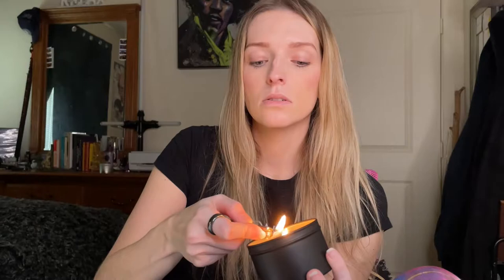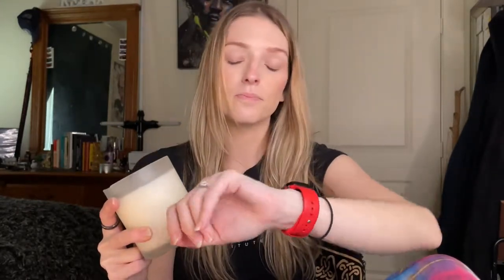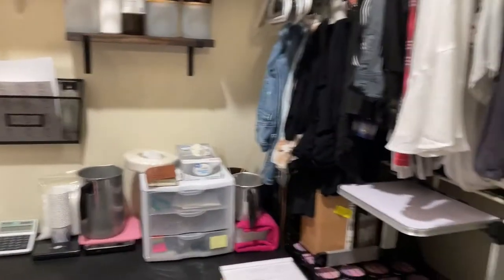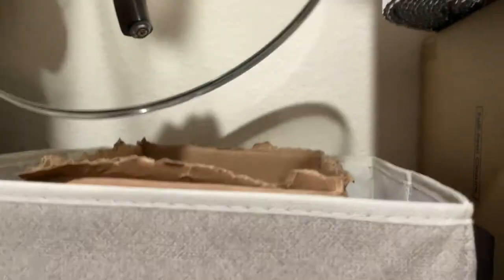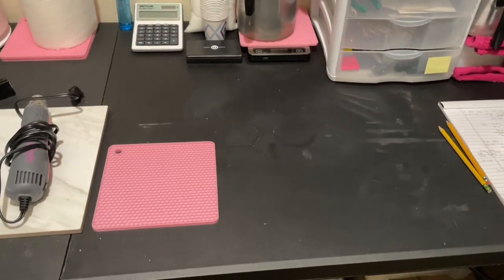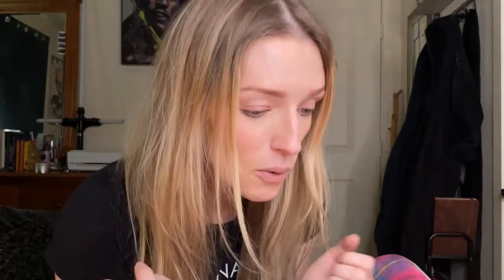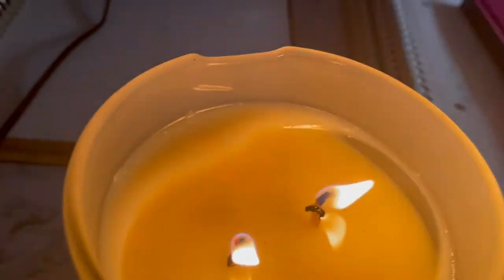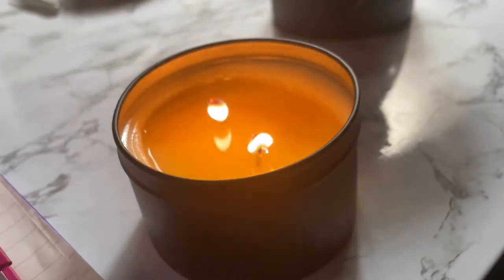Organizing my Candle Studio CLOSET || FINAL burn test with ECO 1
Yesterday I made my first “bigger” batch of candles for the first time and I learned that I do not have enough space to work in my closet 😂 SO I am going to rearrange everything and also do a 4 hour burn test on my final test candles.

There was a sinkhole in the large candle which ended up drowning both of my wicks, so I took the trim from the wick that was cut and put it down into the wax when it was still liquid, relit the wick and I’m hoping that saved my candles lol
I wicked down from ECO 2 to ECO 1 and it seems to have made a big difference, so in 2 weeks I’ll test my last candle for the HT and then start making candles! (hopefully)

Here are the wooden shelves from the video
And the pointy tweezers

Thank you guys for watching and always being so supportive 🤍